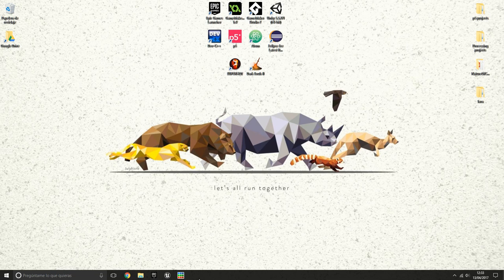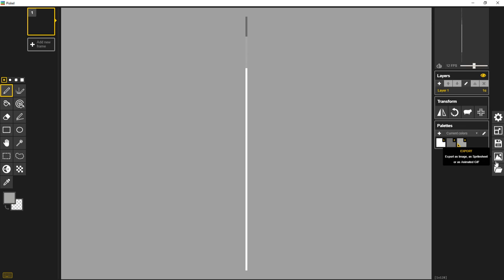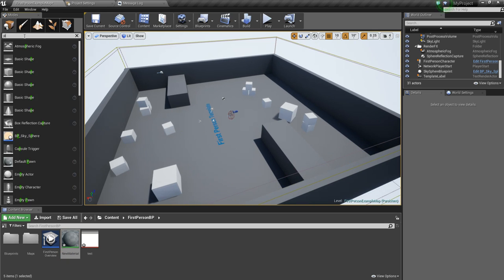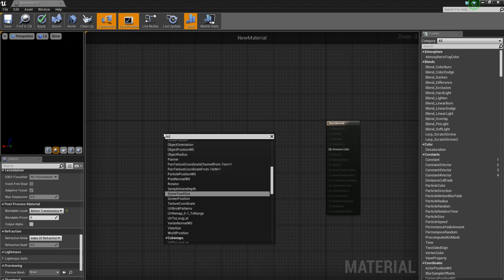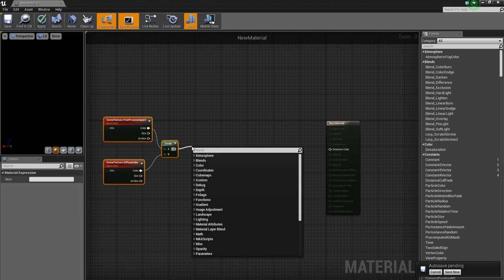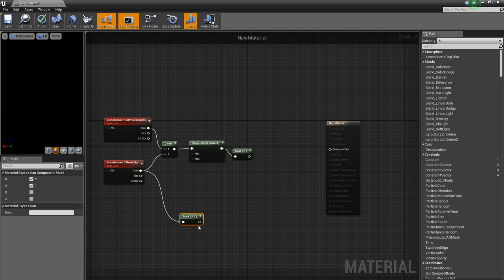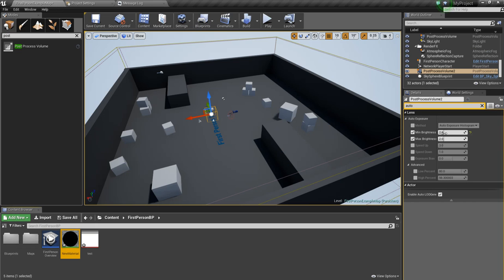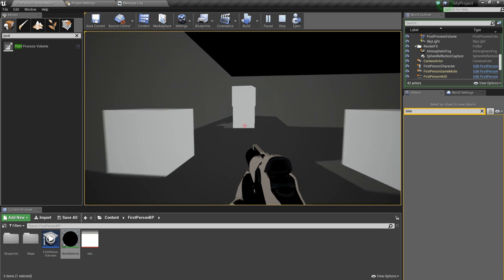Cel Shading unreal with materials (Cel shading in Unreal) - UE4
Learn to make cel shaded materials for your games in Unreal Engine 4 with this easy to follow tutorial (unreal engine cel shading tutorial). If you have any questions please leave them down bellow, I will try to get to you as fast as possible.